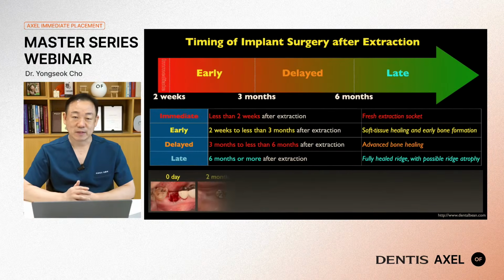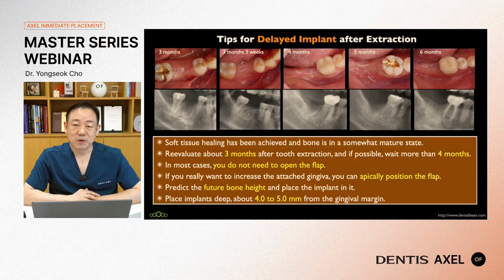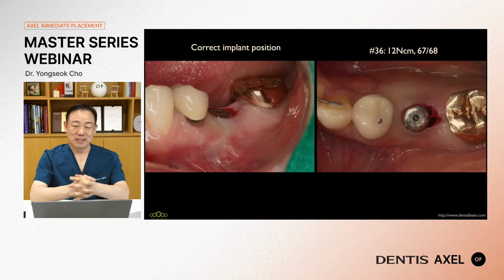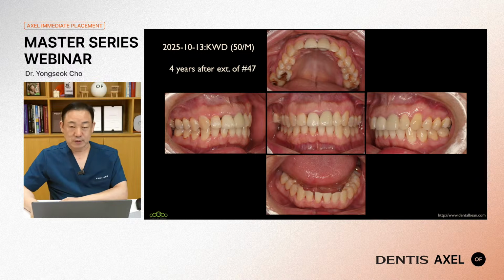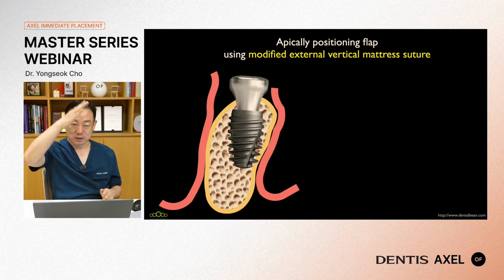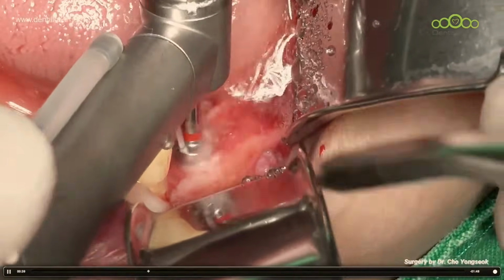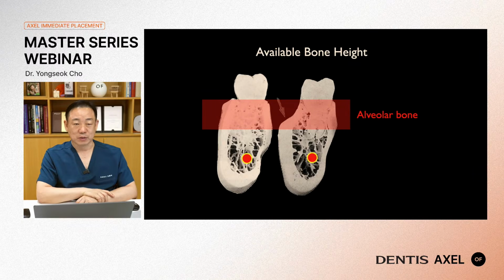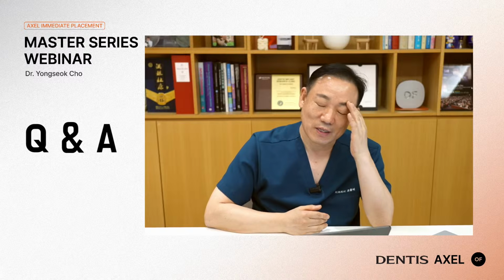20260730 | LIVE WEBINAR